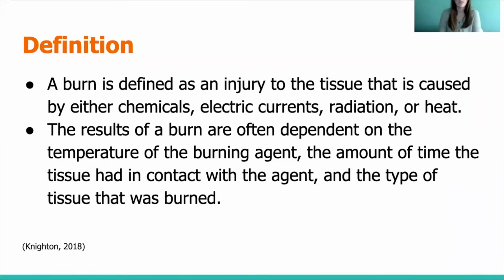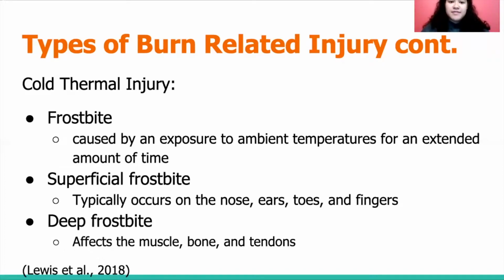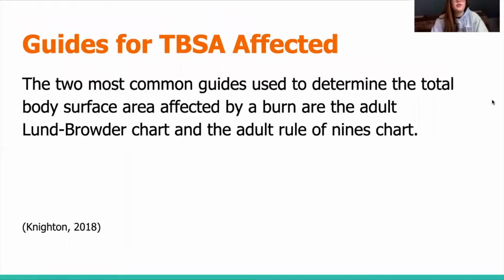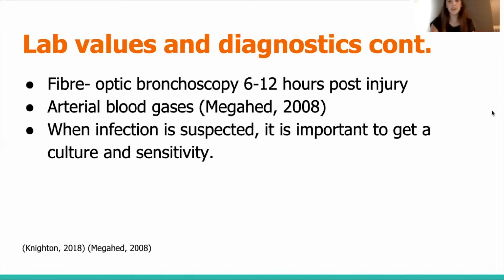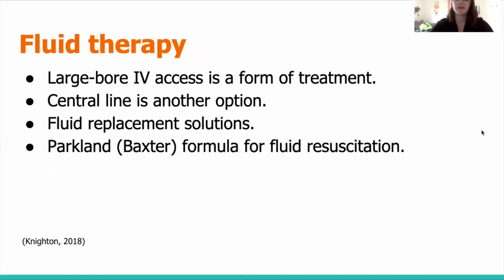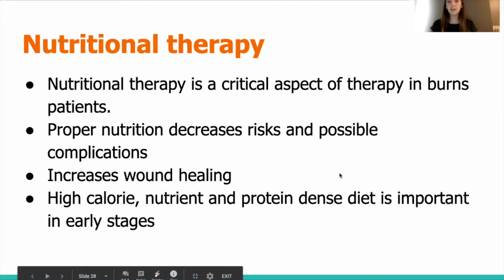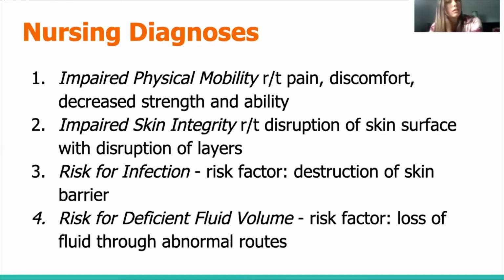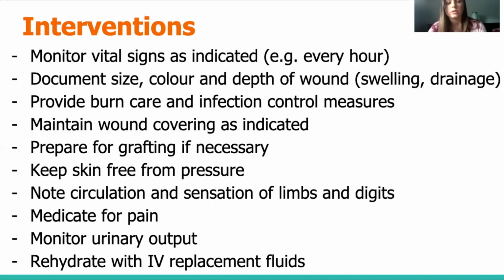NRSG3301 Burns Project